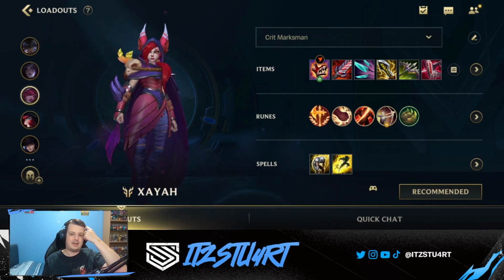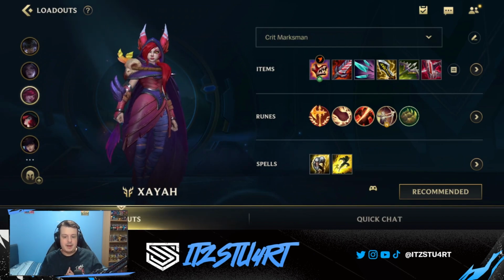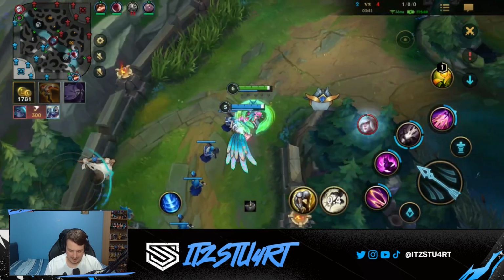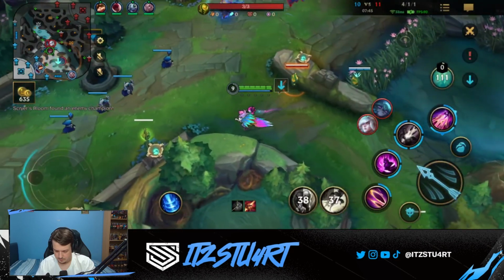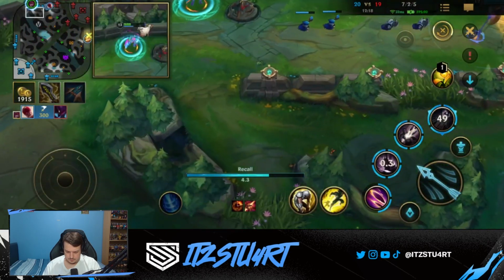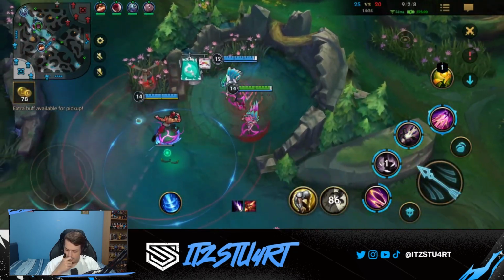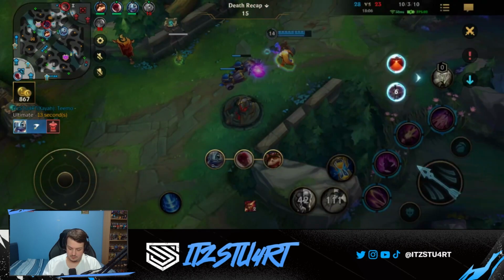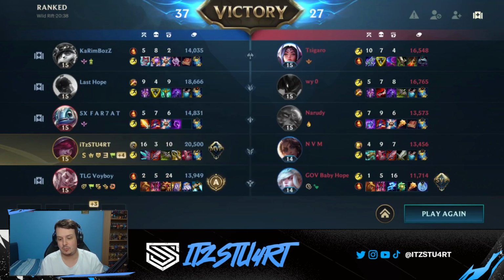BERSERKER GREAVES vs GLUTTONOUS GREAVES 🤔 BEST BOOTS IN WILD RIFT? - Wild Rift 4.3d Gameplay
Timestamps:
Intro: 0:00
Best Boots in Wild Rift: 1:05
Gameplay: 4:28

Playing Xayah in the Duo Lane. In this video we are talking about what are the best boots to go on Duo Lane carries in Wild Rift

Wild Rift Xayah Gameplay
Patch 4.3d Season 10